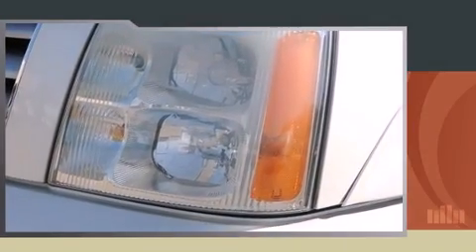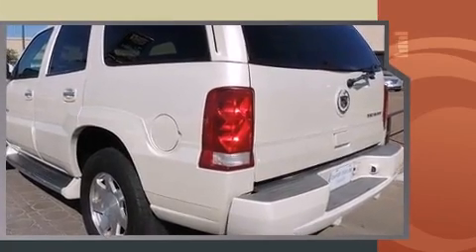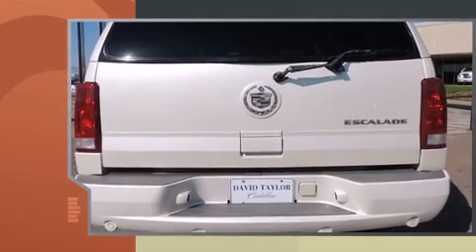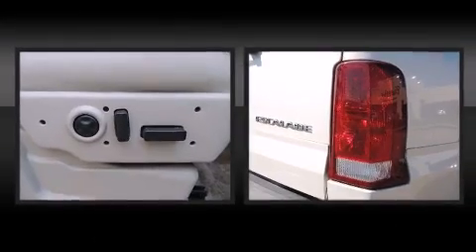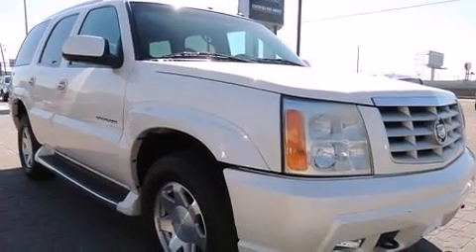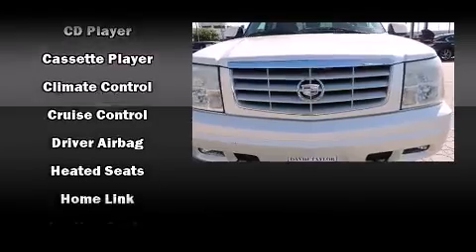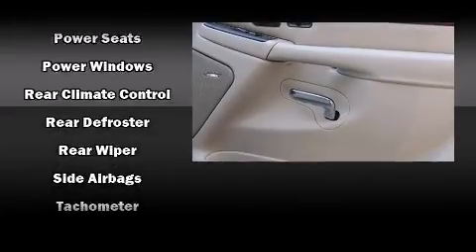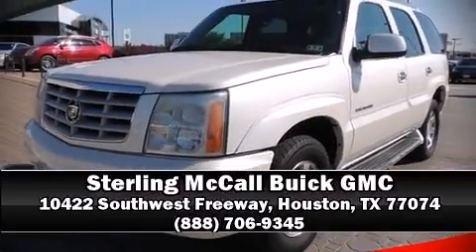2003 CADILLAC Escalade in Houston, TX 77074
10422 Southwest Freeway
Building D

Come test drive this 2003 CADILLAC ESCALADE. Under the hood you'll find an 8 cylinder engine with more than 330 horsepower, and all wheel drive keeps this model firmly attached to the road surface. Comfort and convenience were prioritized within, evidenced by amenities such as: front and rear reading lights, a tachometer, automatic dimming door mirrors, front bucket seats, turn signal indicator mirrors, an overhead console, and power front seats. The memory system includes pedal position, allowing multiple drivers to find their preferred driving positions easily. Back seat passengers will appreciate the rear audio controls, allowing them to make easy adjustments to the stereo system. Rear passengers enjoy the seat heating functionality, keeping them warm during the winter months. Third row seats provide an even greater maximum passenger capacity. With high intensity discharge headlights illuminating your path, you'll always appreciate maximum visibility. Premium sound drives 9 speakers, providing you and your passengers a sensational audio experience. Passenger security is always assured thanks to various safety features, such as: dual front impact airbags, front SIDE impact airbags, traction control, a security system, onStar, and 4 wheel disc brakes with ABS. Electronic stability control stands out as a technologically savvy innovation, keeping you better connected to the road. A Carfax history report indicates just one previous owner. We'd also be happy to help you arrange financing for your vehicle. Stop by our dealership or give us a call for more information.